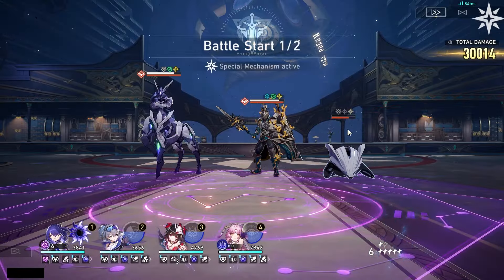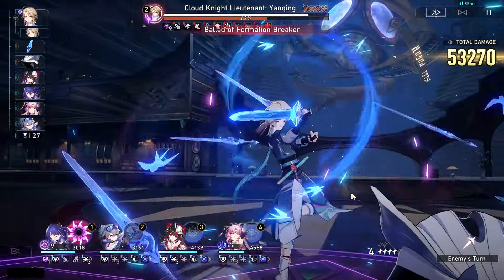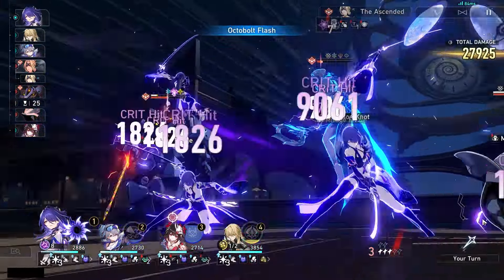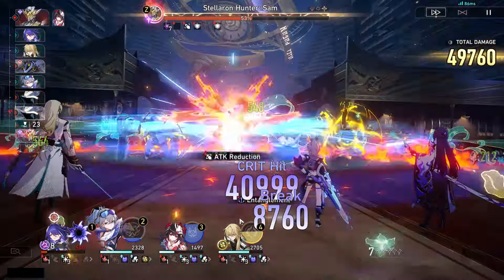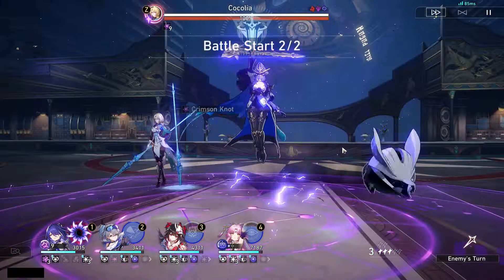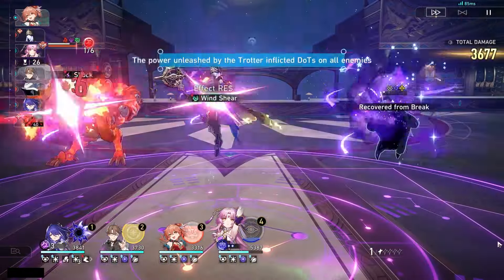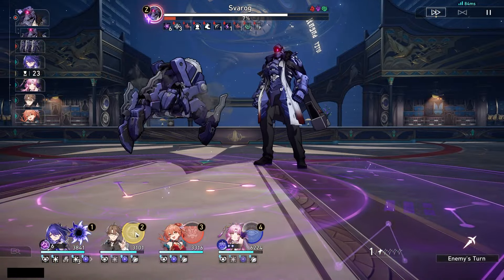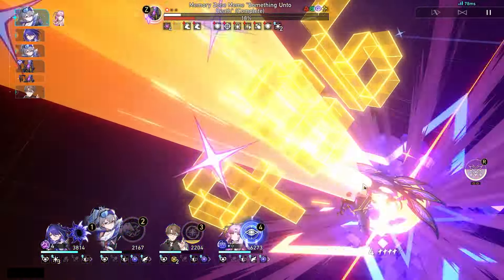Acheron FIRST Impressions | Most BROKEN DPS in Honkai: Star Rail There is!? (HSR Guide/Discussion)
In this video, I'll be giving my first impressions on Acheron. Including how good she is with and without restrictions, why restrictions aren't a big issue, talk about e2, and if I find her better than other DPS's such as Jingliu or IL Danheng.